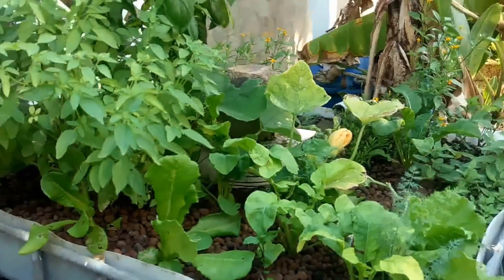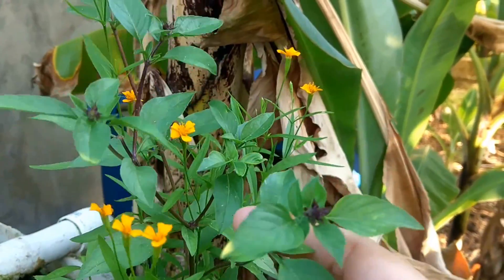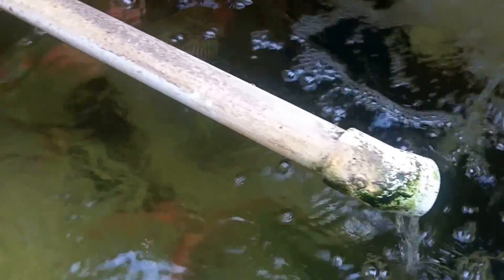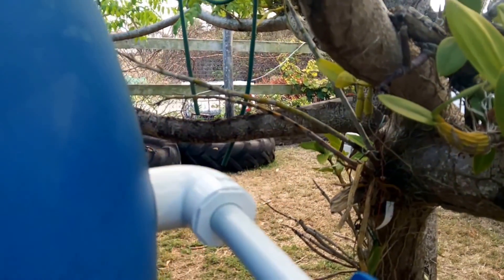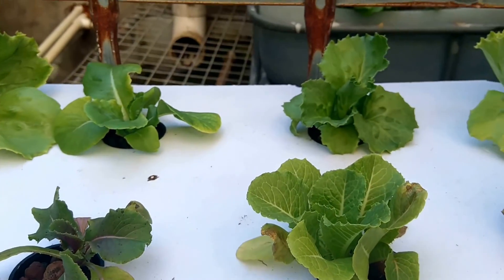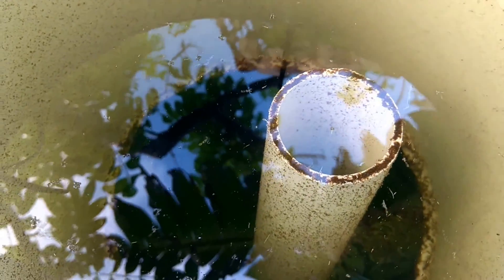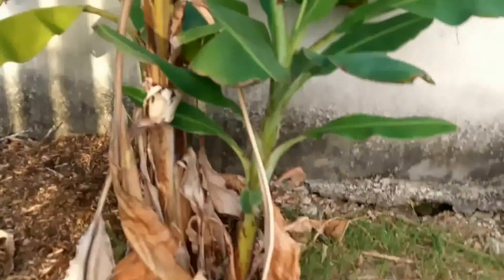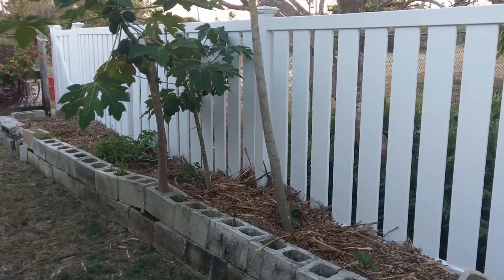Hybrid Media/DWC Aquaponic System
So after running my Single IBC Media Growbed AP system continuously for three years, I finally took out the plants, took out the hydroton, and gave it all a good cleaning. Happy to have found quite a few earthworms in the bed.
In addition to giving everything some TLC, I have now added a Radial Flow Filter (RFF) and Deep Water Culture (DWC) trough.
At the time of filming the DWC had been running three weeks and the lettuce is doing quite well.
Hope you enjoy the video and find it interesting and are inspired to grow some of your own food.